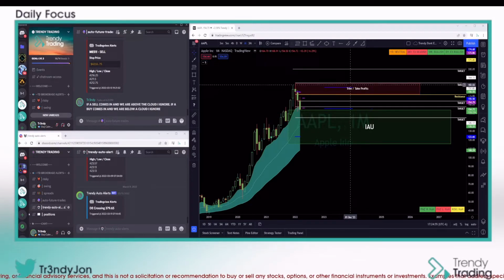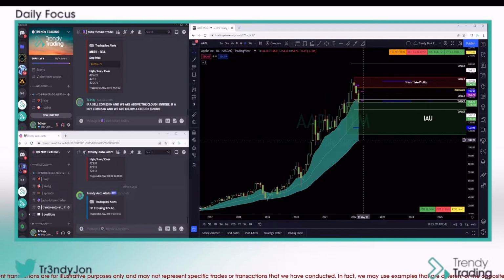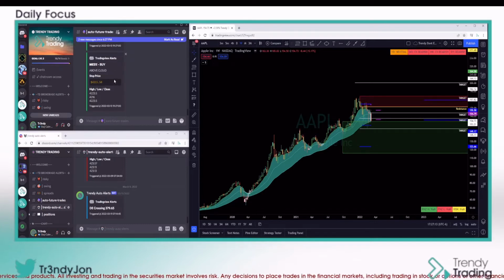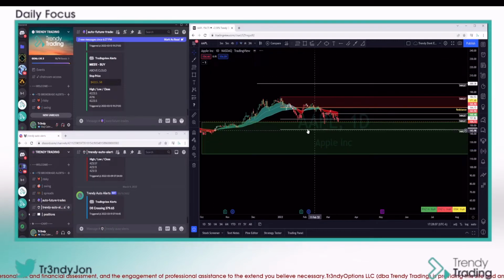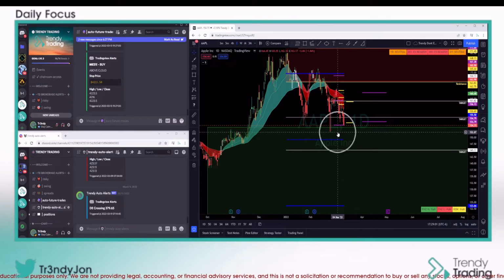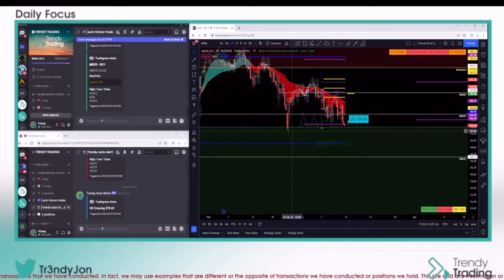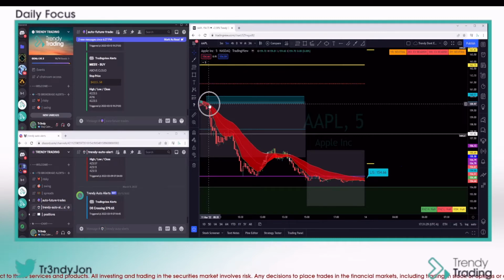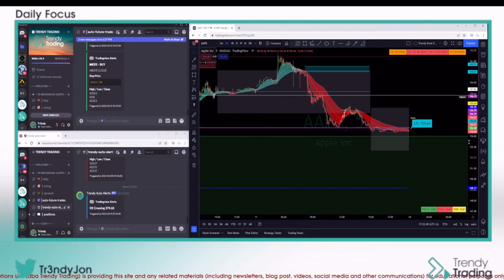Watch Apple Trading Plan Now! $AAPL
$SPY
$QQQ
$DIA
$IWM
/CL
/ES
$BTC